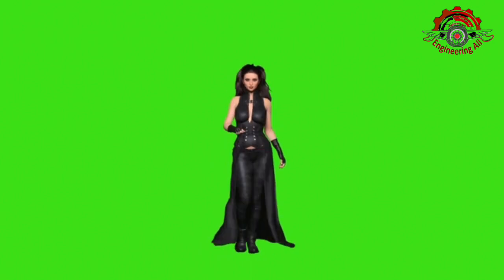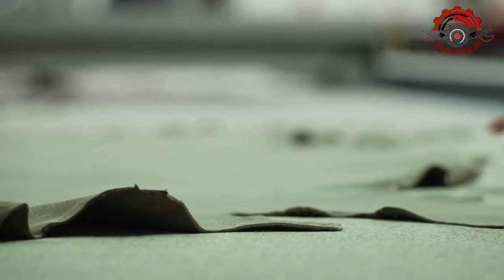Discover the Amazing process of how synthetic leather is made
Step into the captivating world of manufacturing as we unveil the mesmerizing journey behind the creation of synthetic leather. In our video, "Crafting Synthetic Leather: The Astonishing Process Revealed," we take you on a visual odyssey through the intricate steps that transform raw materials into the remarkable material we all know and love.

🌱 Explore the sustainable side of synthetic leather production, as we showcase the eco-friendly materials used as alternatives to traditional animal-derived leather. Witness how innovation meets responsibility in this process.

🔬 From the initial blending of polymers and additives to achieve the desired texture, to the meticulous application of colors and patterns, we detail every meticulous stage of production that brings synthetic leather to life.

🔥 Our expertly captured footage dives deep into the heart of the manufacturing floor, providing an up-close look at the machinery and techniques that seamlessly blend science and craftsmanship.

🎓 Whether you're a fashion enthusiast, a sustainability advocate, or simply curious about the magic that happens behind the scenes, this video offers an educational and awe-inspiring glimpse into the art of crafting synthetic leather.

🔔 Join us in celebrating the fusion of creativity and technology that makes synthetic leather an incredible choice for a wide range of products.